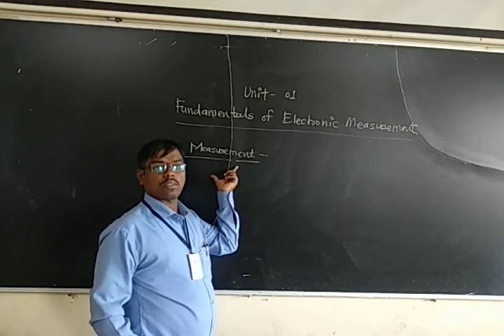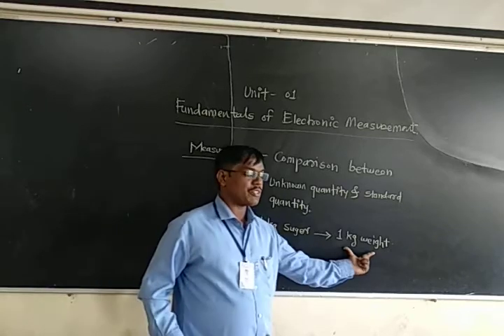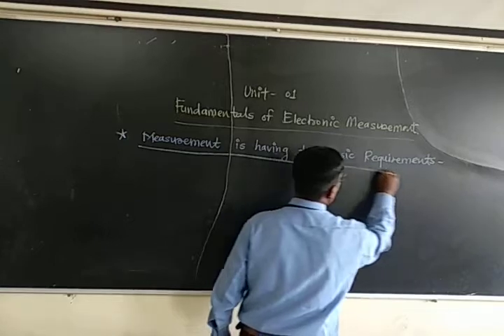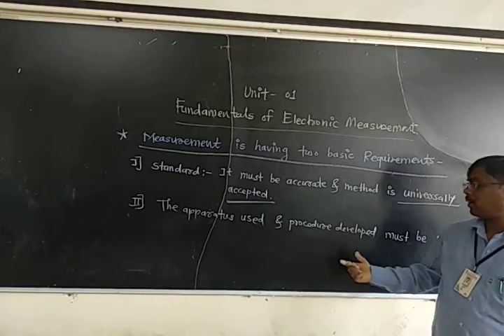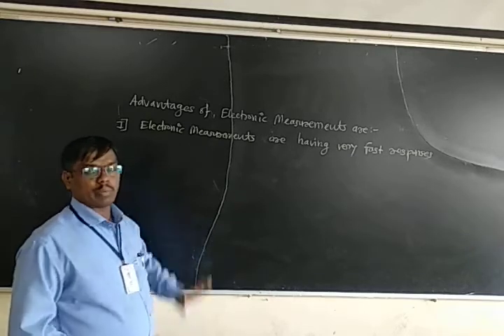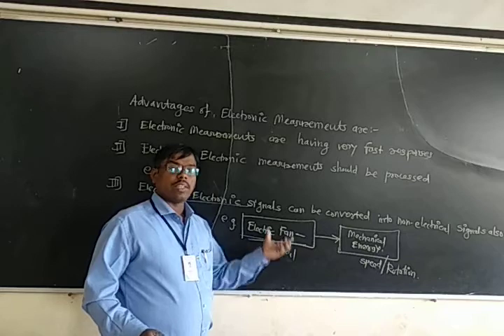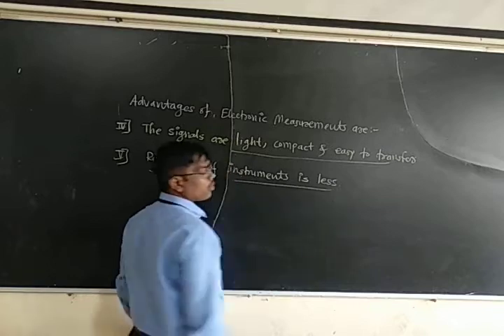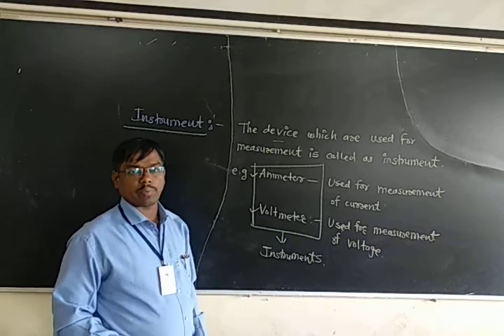Electronic Measurement & Instrumentation (EMI-22333)